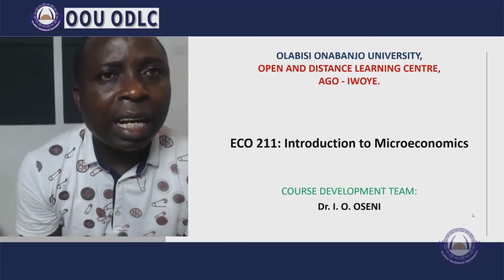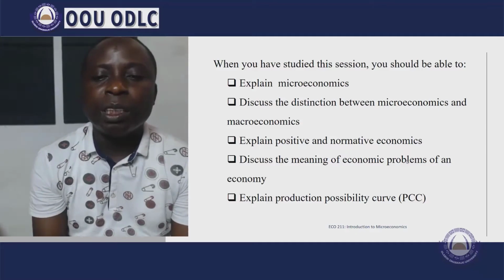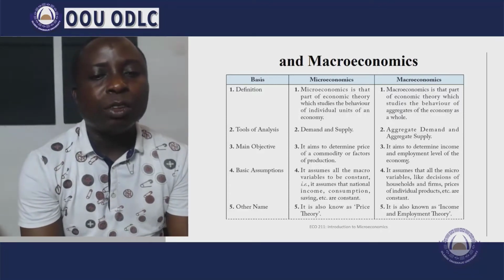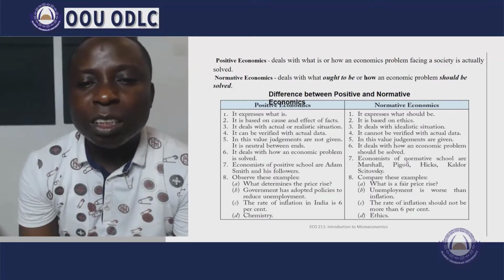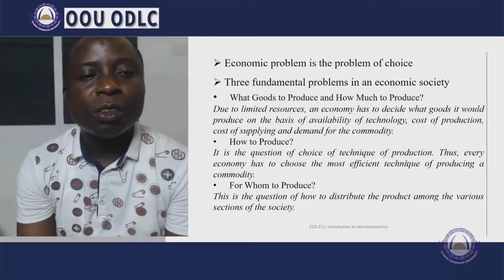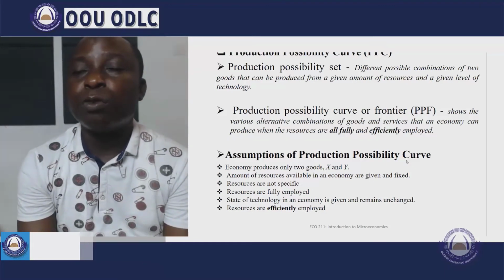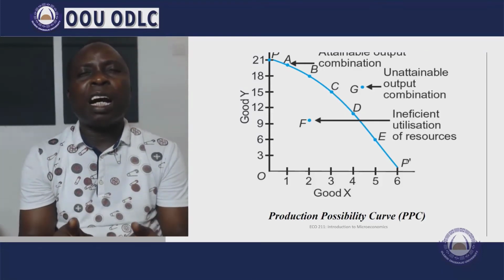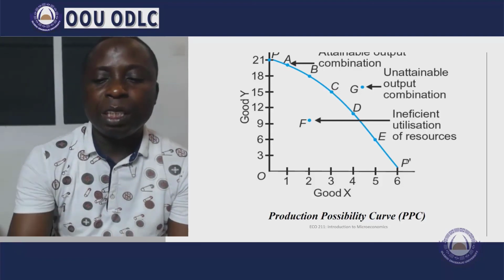ECO 211- FIELD OF MICROECONOMICS - STUDY SESSION 1